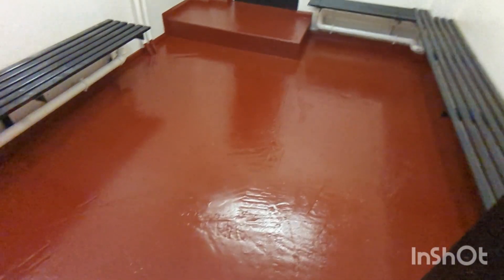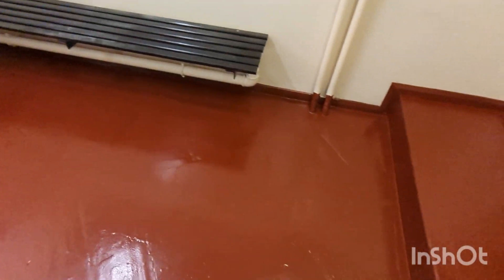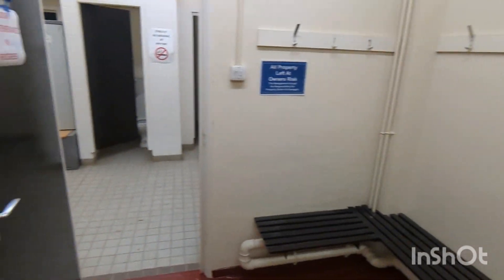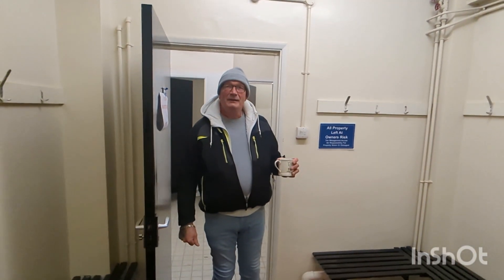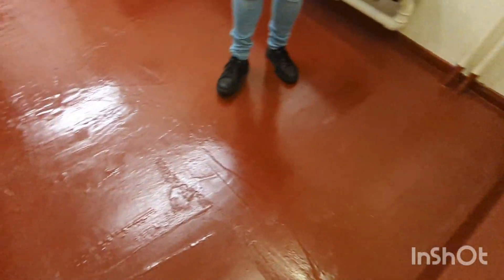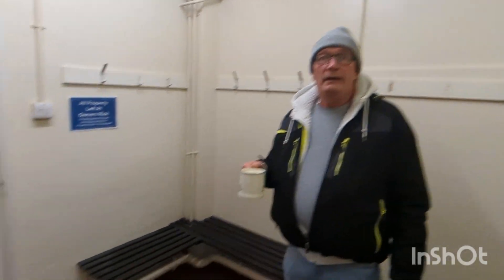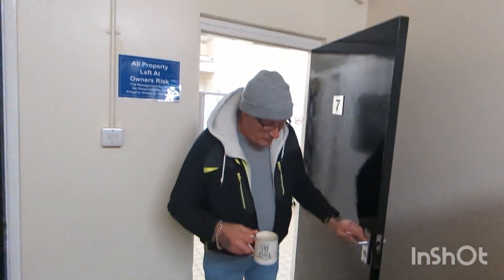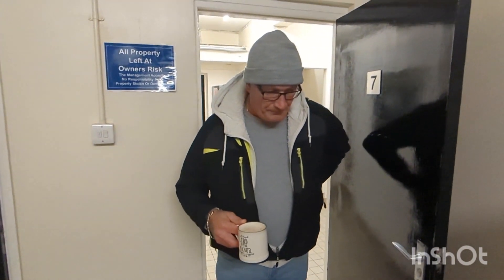Checking Out #8 Changing Room Floor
Hey Guys
So I had the day off yesterday, So Gaz bless him painted the floor of number 8 changing room, the 1 I did the self leveling compound shorts on

It looks amazing,Gaz and Paul did a great job of sorting it and Gaz did great and it looks 100% better now

Maybe we need to do the rest now??